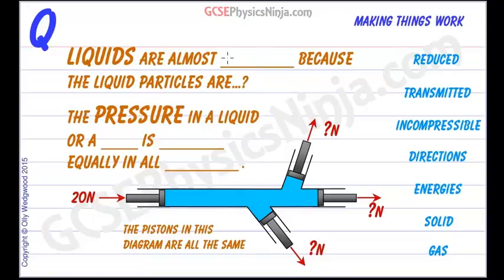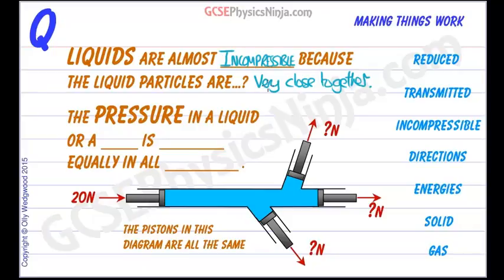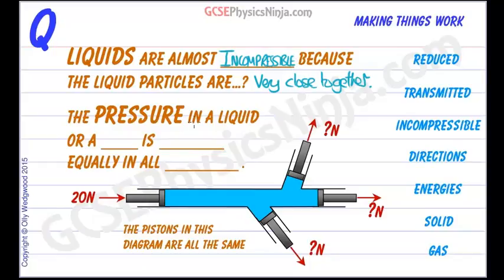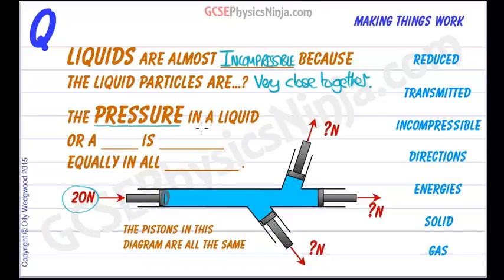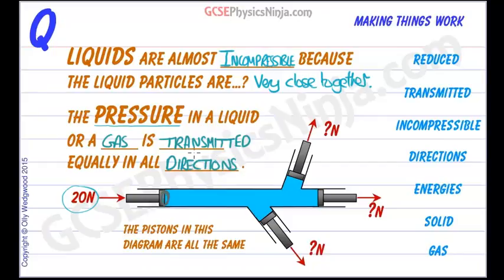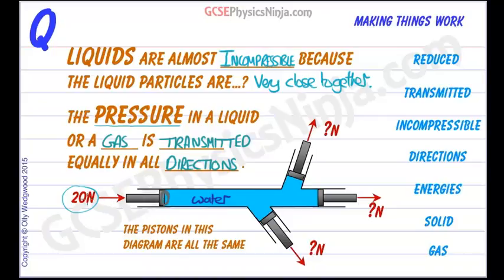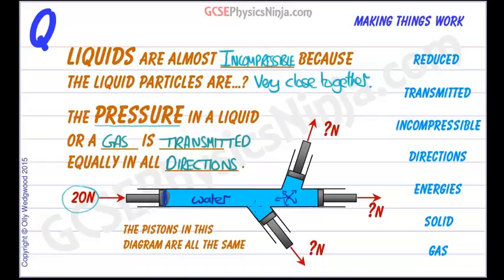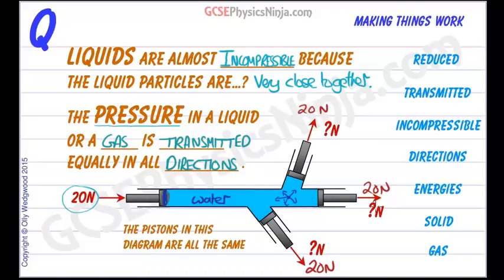Transmission of Pressure in Liquids - GCSE Physics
Discover how pressure is transmitted in liquids by watching this short physics tutorial.

Liquids are almost incompressible because the liquid particles are already very close together.

The pressure in a liquid or a gas (the force exerted by the particles divided by the area they act over) is transmitted equally in all directions because the particles are moving randomly in all directions.